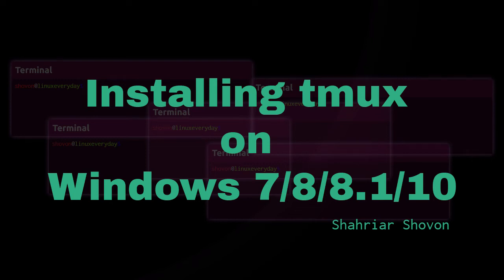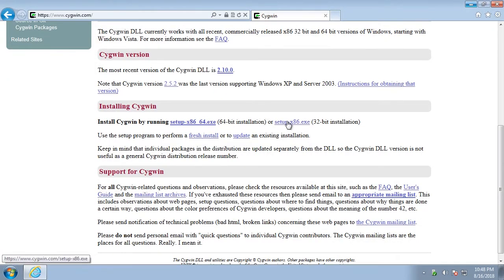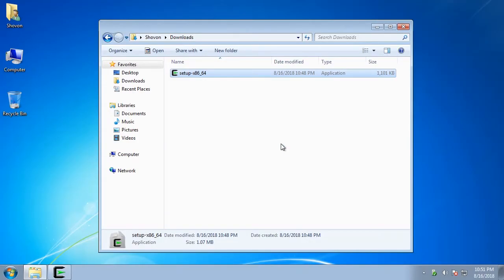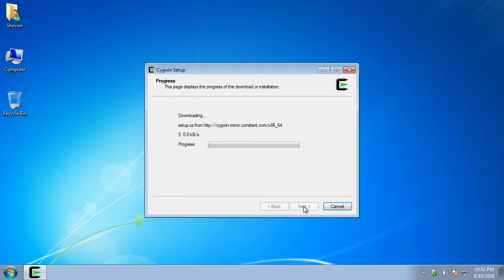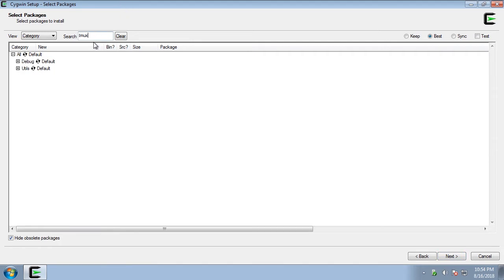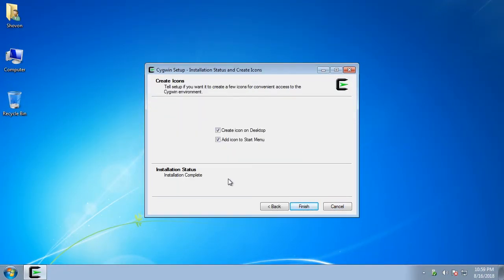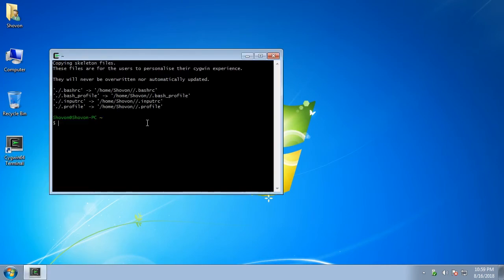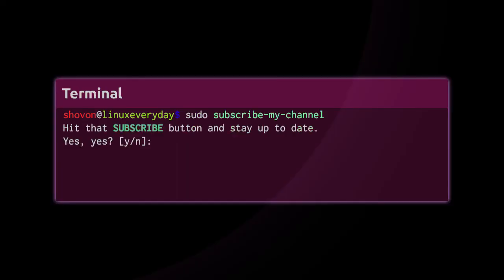04. Installing tmux on Windows 7/8/8.1/10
This procedures shown in this video should works on
- Windows 7
- Windows 8
- Windows 8.1
- Windows 10